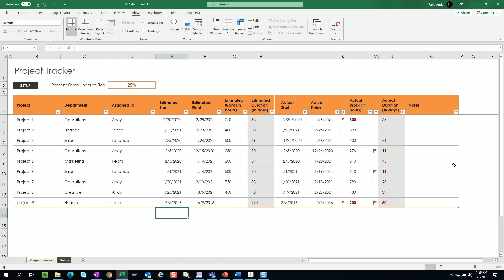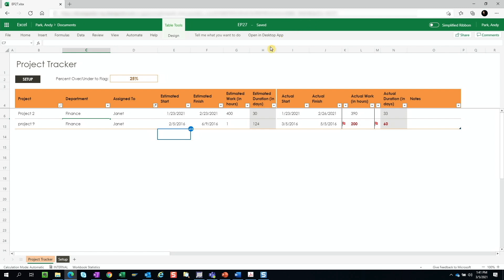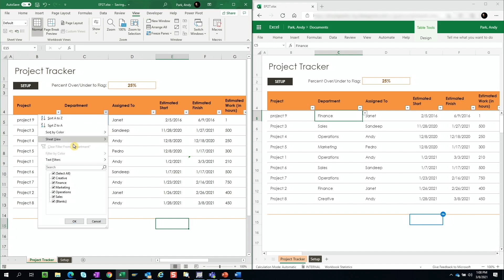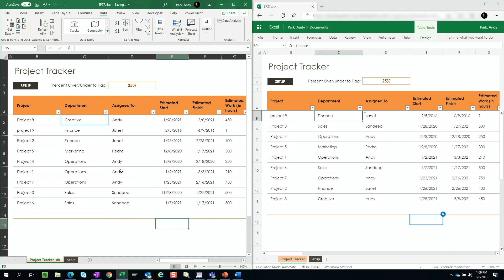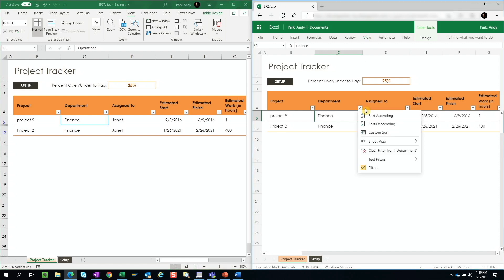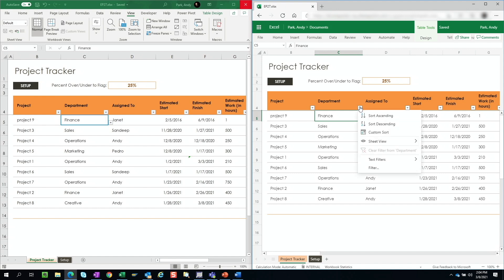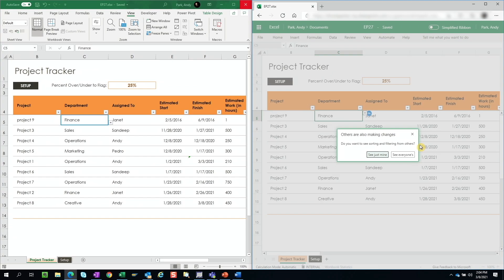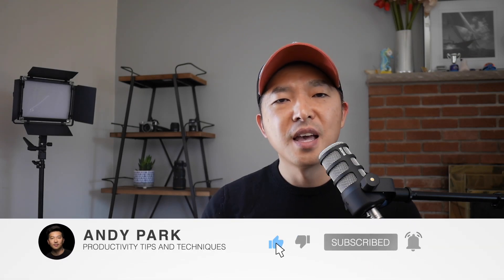Collaborate better using Sheet View in Excel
Collaborating and co-authoring in Excel can be frustrating. If one person changes the worksheet view - applying filters and sorting - it applies for all users. This can be really disruptive.
Fortunately, Excel offers a feature called "Sheet View" which lets you create a temporary view just for you. In this view, your custom changes won't impact others and their custom views won't impact yours.
This is a great feature to use whenever you're working in a shared Excel file.